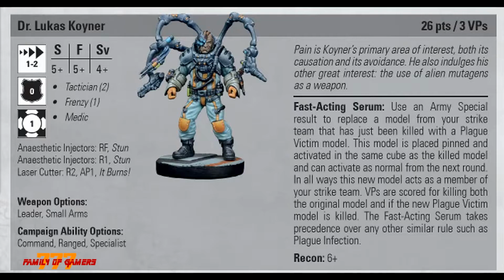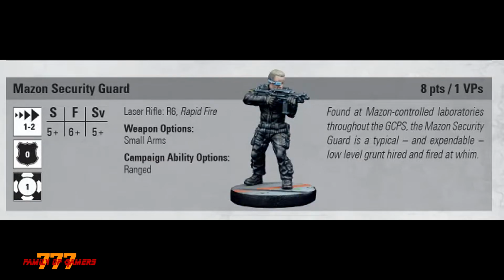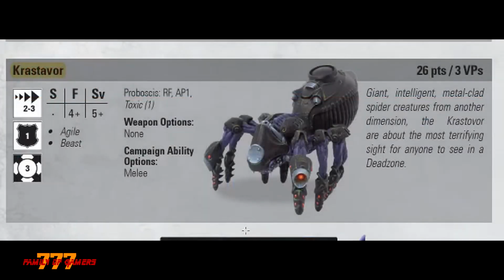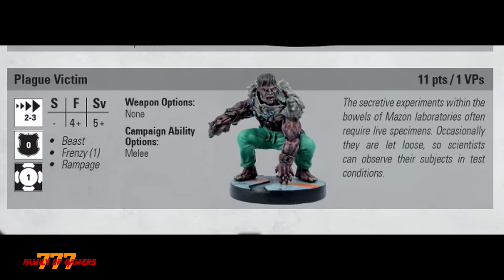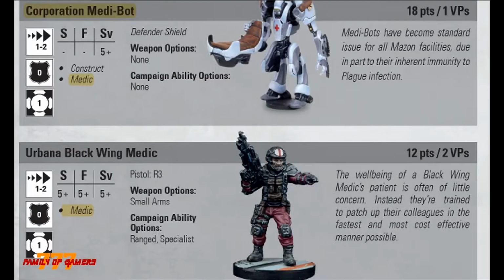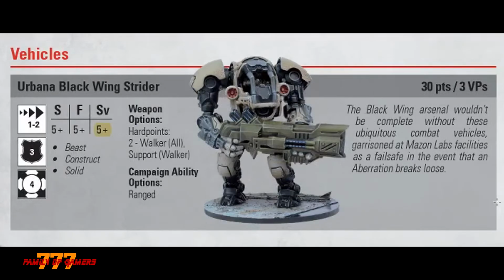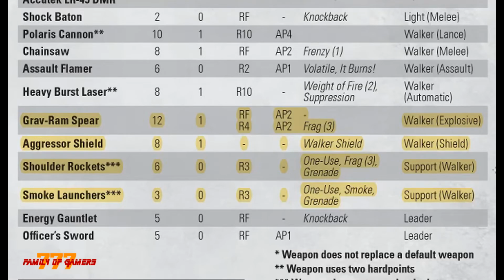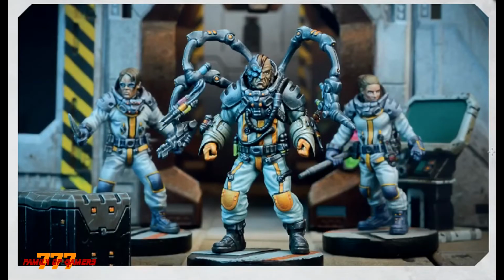Deadzone Escalation: Mazon Labs(Breakdown and Analysis)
Coach talks about Deadzone Escalation and gives an in depth analysis of the Mazon Labs. New stats, Units, Mercs and strategy are revealed.  Enjoy!!!